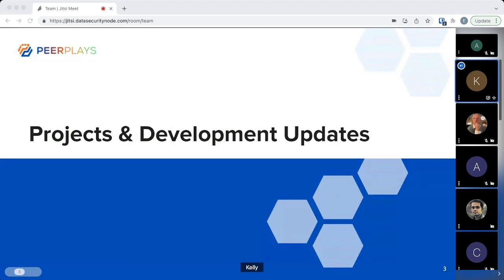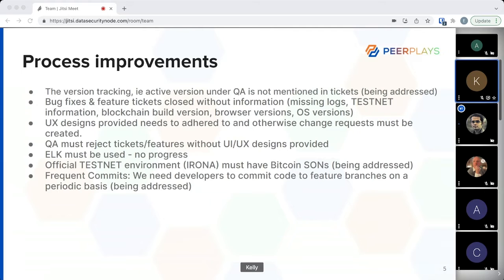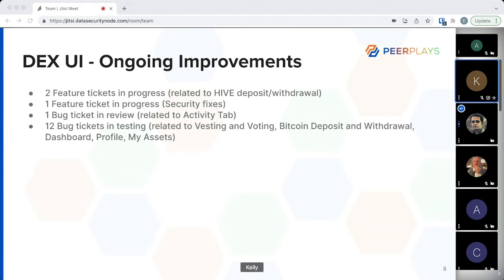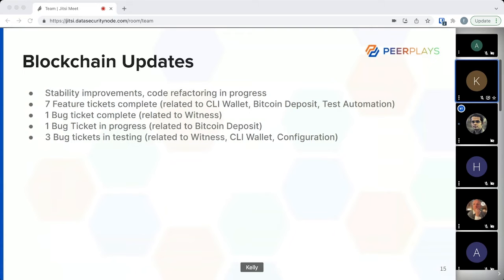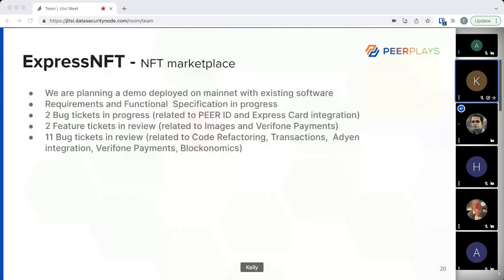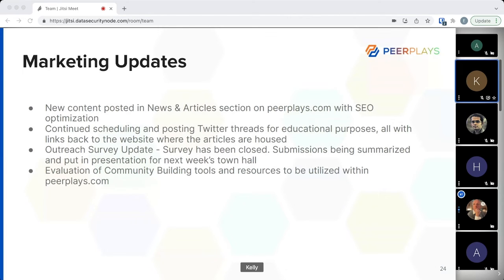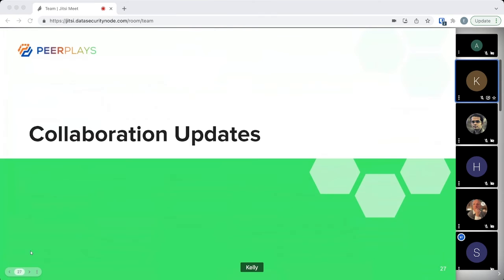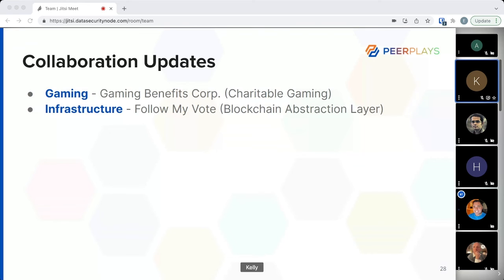Peerplays Weekly Townhall Meeting March 11, 2022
Peerplays is the first-ever blockchain
Humanizing your experience of crypto.

Join the movement to bring you crypto ecosystems that
understand you, build relationships & maximize your freedom.